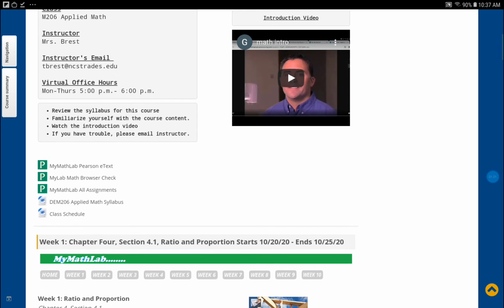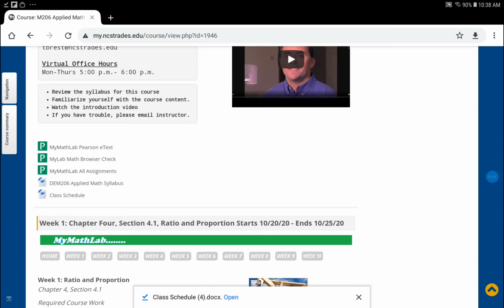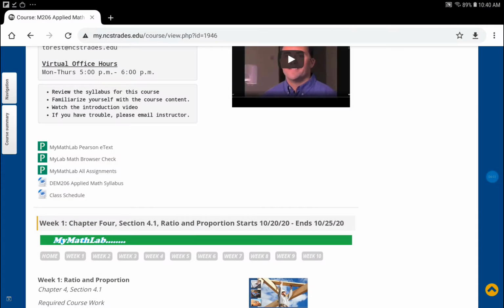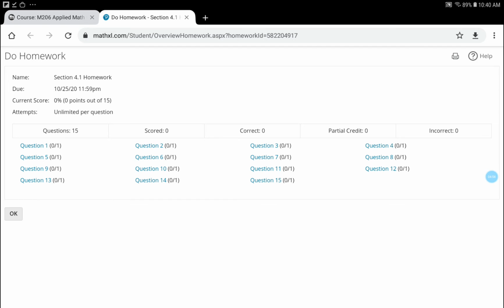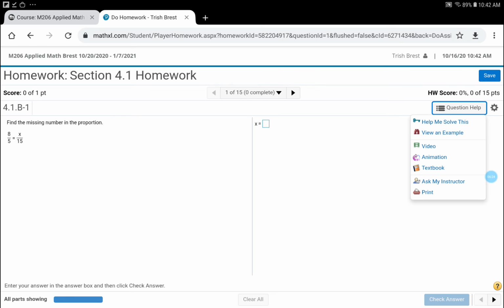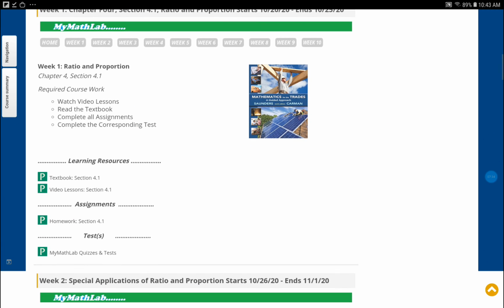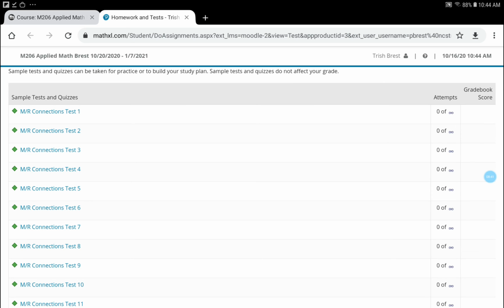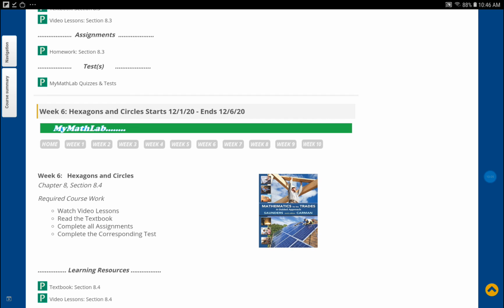October 16, 2020